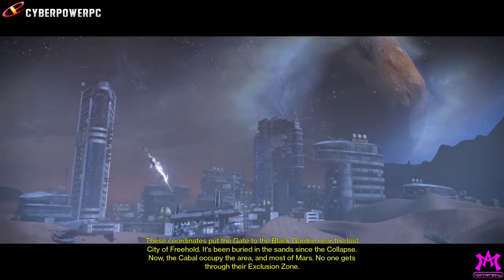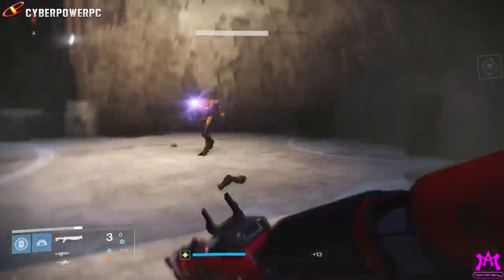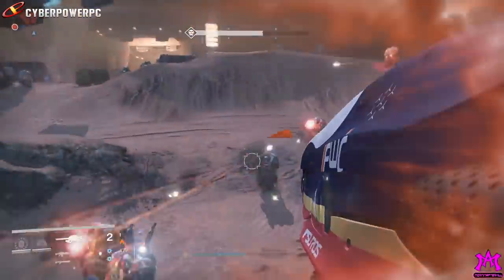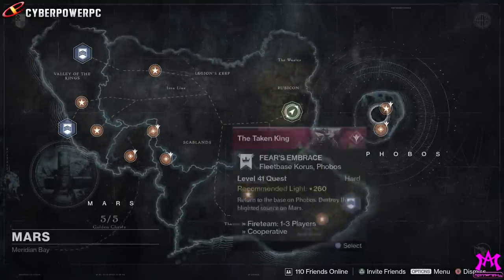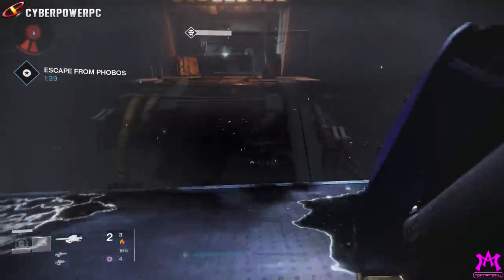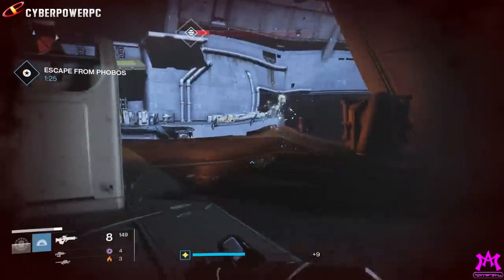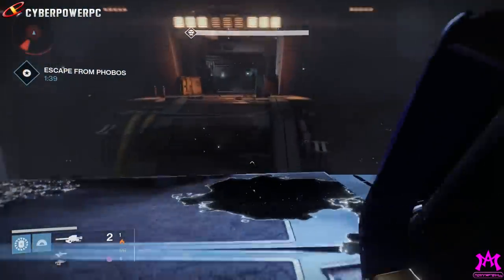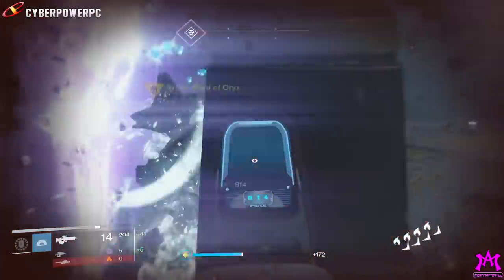10 Taken Majors & Ultras Fast & Easy Bounty Guide! Destiny How To Kill 10 Taken Majors Fast & Easy!